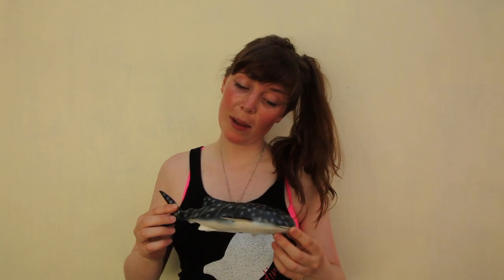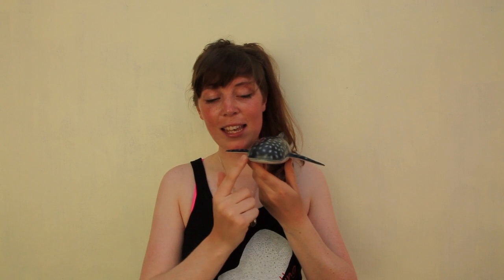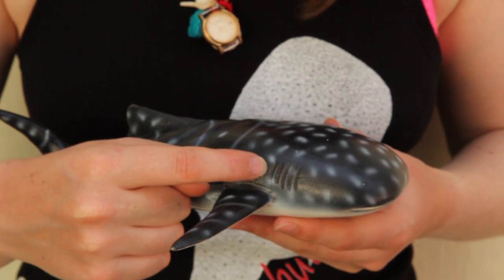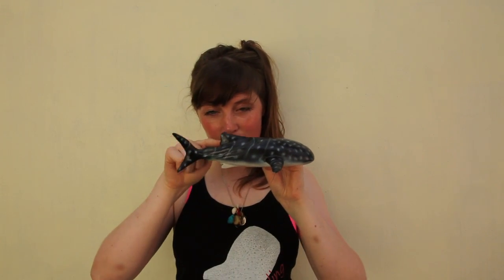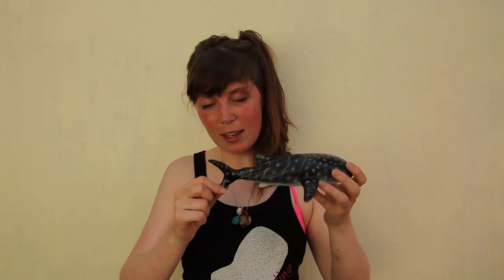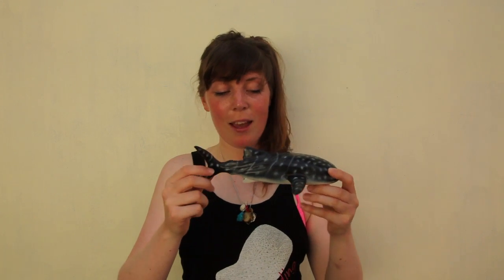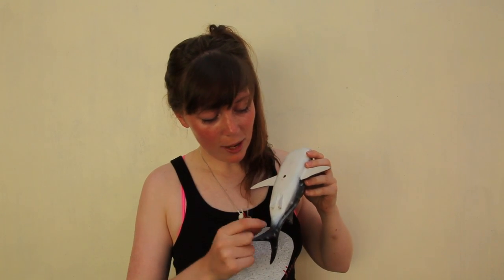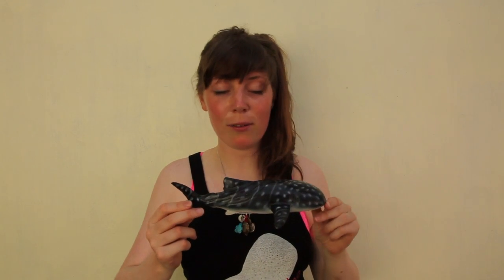The Body Beautiful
The anatomy of the Whale Shark.